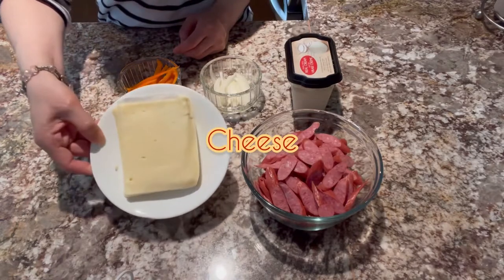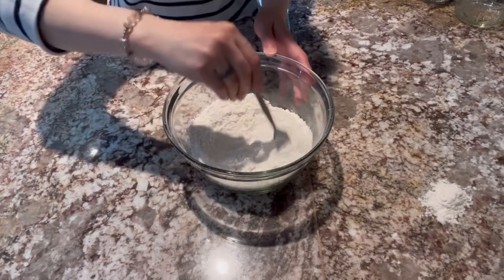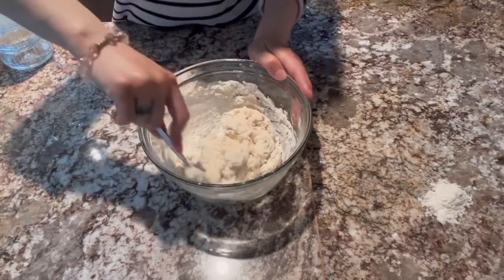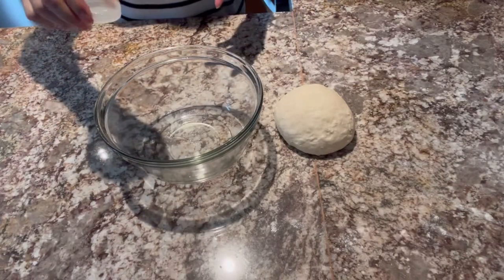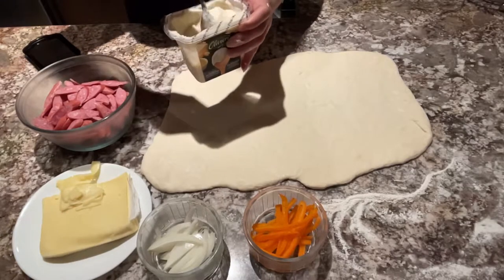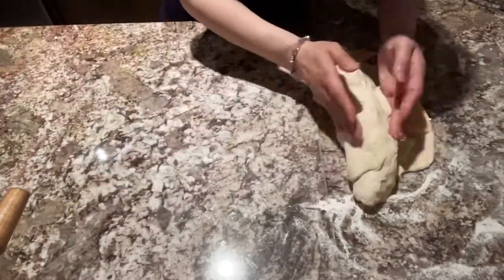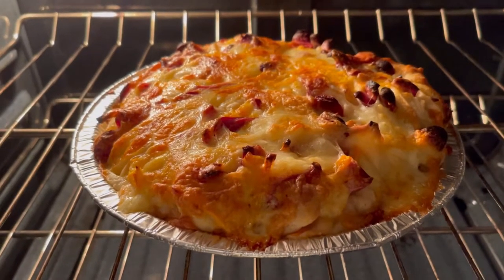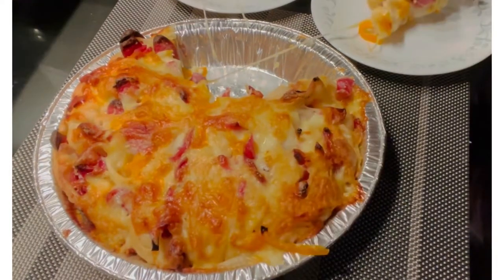HOW TO MAKE HOME MADE PIZZA PIE SO CHEESY SO YUMMY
A little trip
Busy shoes
Musician: @imson music